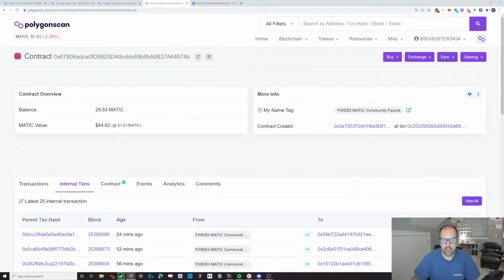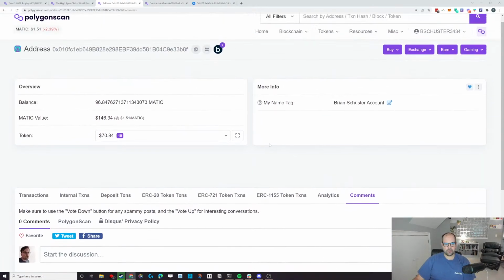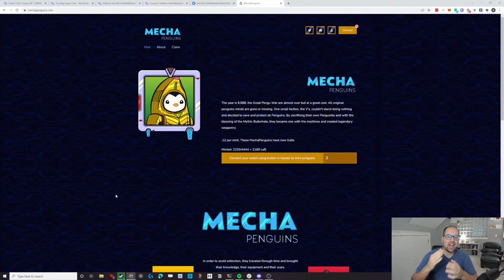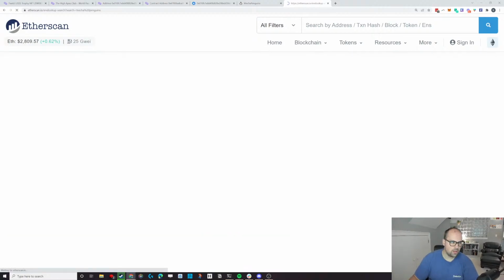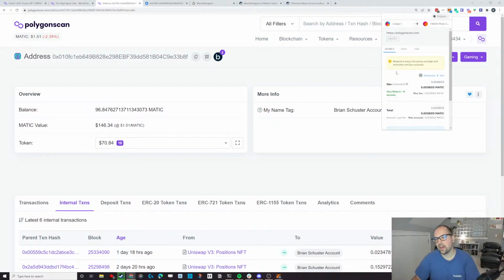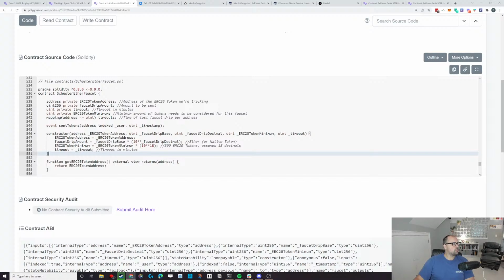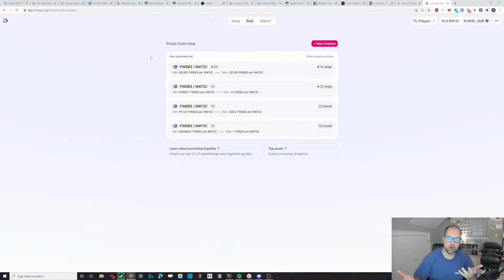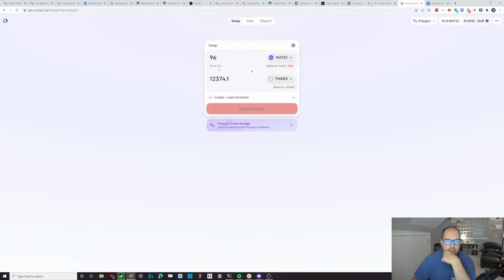FWEB3 Community Q+A - 2/27/21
Created for the FWEB3 Community. Questions submitted on the FWEB3 Discord.